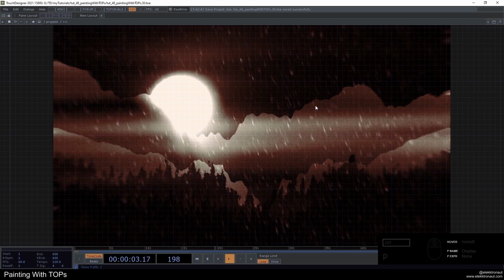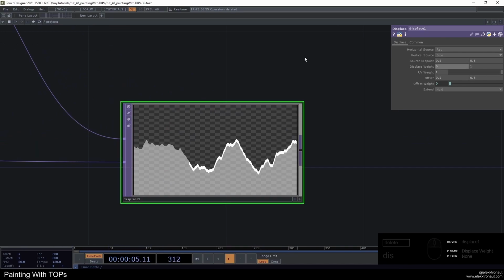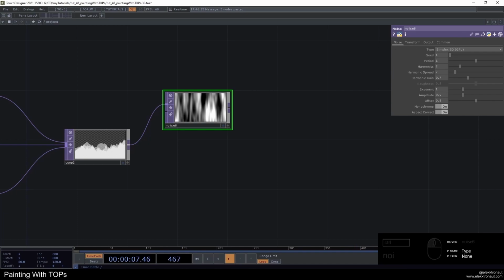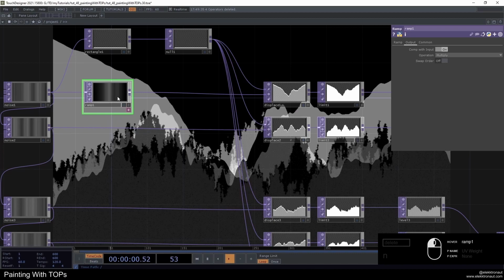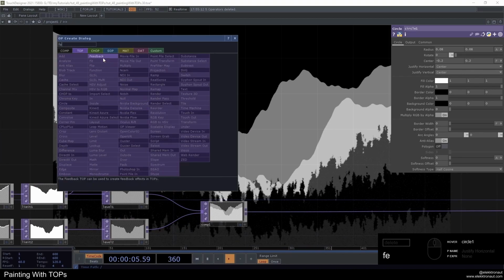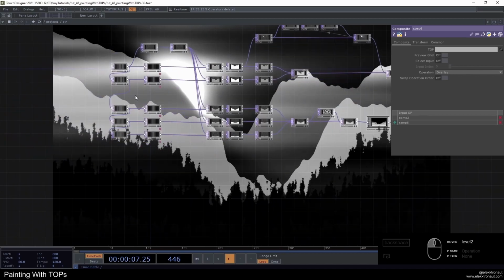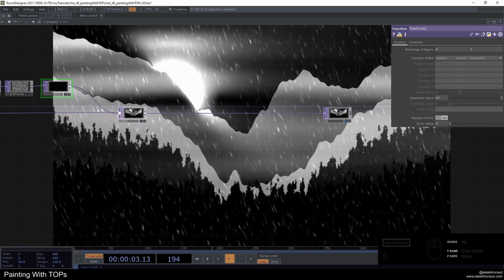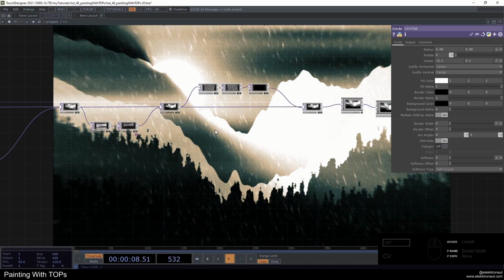Painting with TOPs – TouchDesigner Tutorial 48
In this TouchDesigner tutorial we're creating a painting-like image based purely on TOPs (noise, displace, compositing), fitting to the current season.

00:00 Intro & Overview
00:50 Mountain Setup
02:54 Several Mountain Ranges
03:43 Compositing & Forests
06:10 Fine Tuning the Mountains
08:26 Light & Fog
11:40 Snow
13:43 External FX
14:46 Color
15:15 Additional Stuff
16:02 Outro

Special thanks to: APT Freelancing, Abigail, Acid Johnny, Adam Scheirman, Addict Ameba, Ahmad Taufiq, Ai Soon, Alex Ramos, Andrea Civati, Andrei N, Andrew Gange, Andrew Strauss, Austin Paxton, Austin Taylor, Bendeform, Beni Bako, Billy Tegethoff, Billy Wheeler, Bitkids, Bjarl Azerbaijan, Bob Householder, Brianna Laia, Brien Barrett, Byron Dickey, Cameron , Carolina Morales, Chris, Christian , Chung Cho, Cody Chow, Corbin Davis, Craig Bramscher, Craig Pickard, Crystal Jow, DJARUM , DaFF aka David SALAUN, Daniel Clarke, Daniel Kass, Danny , David Leroy, Davide Aroldi, Derek Szeto, Diego Chavez, Digital FUN, Dita Zanelli, Dmitry Nadein, Dorothée Dinne, Drasko V, Emma Zahradníková, Eric Chang, Essidy, Ezra Ranz, Francisco Bucknor, Frann , Girosh SA, Greg, Harald Pliessnig, Heavyhearted, Helin Ulas, Hemanth , HoloHolo, Hong Kong Police Support, Hyeong Gu Kim, Inna Sh, Ivan Alejandro Lopez Dominguez, JEONGMIN PARK, Janina Ebner, Jason Batcheller, Jay Winder, Jean Clark, Jeanne Pollock, Jeppe Vinum, Jerry Ji, Jochen, John-Michael Schaub, JohnDoh, Jonathan Tolentino, José Agustín Gonzalez Scarpa, Julajuck Amnuckmanee, Julia Ballmann, Junichiro Deguchi, Kelsie Hoffman, Kent McDonald, Kőrös Attila Márk, LaJuné McMillian, Leo Torres, Leon Henry, Lotto Andrea Carlotto, Low Rez Lab, Lucas Räthel, Luke Hildreth, Madeline, Madi, Make Mistakes, Manny, Marcin Mann, Mark Leonard, Masayuki Azegami, Matt Dakers, Maxalex , Maxwell Crabill, Melanie.lfc, Michael, Michael Tan, Miguel , Mike, Mikko Kaukonen, Milkorva, Milo Hayden, Moon Hung, Moreno Belic, Morfeo, Nathan Hicks, Nicole Escalante, Nix , Omar Garcia, Opher Garver, Orkhan, Paola, Phelan Kane, Pola K, Péron Yann, R Tyler McLaughlin, Randell Lamontagne, Rebirth B, Rob , Roberto Mucchiut, Rodrigo Tarriba, Ruben Riestra, Russell Mishler, Ryan, Sacha Safretti, Sam Chilton, Samuel Diggins, Santiago Nahum, Sean Ephram, Sean Leo, Shana Procopio, Shimmy, Sky Ainsbury, Steve Casey, SunJeong Hwang, Sungheuk Jung, Sunny Liao, Supanat Chaiyanopakul, Sylvain Després, Tensnake, Teruhisa , Thomas Rosser, Tmdjn YhN, Tobias, TomatoHeadchup, Trey Hollinger, Tyler Neyland, Vlad Hurzhii, Yeah, Yizhou Zhao, Yuanyuan Zhang, Zeemen Zhou, Zero Alpha Design Co, bhongbhong, cd, claudio leggieri, cyyy, david robert, don_dan, fxsan, guillaume Bourassa, guojian , hans mortelmans, hsu piebee, im_pakt , jep, jhwaa, ji jiji, martin houra, martin kern, maurenb, oshima toshiyuki, qure, seanthefrotographer , tasso treis, technolo-g , vacuum , vitkorlin , zia, zoen, zufallsgeneriert_, 一真 高田, 何 音晓, 岳夫 宇田川, 동훈 이, 욱쓰 유